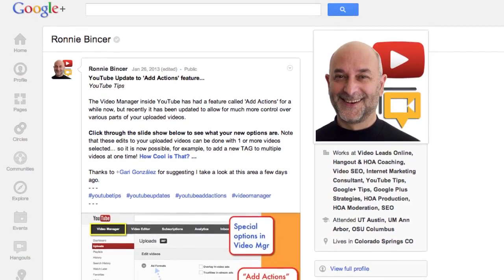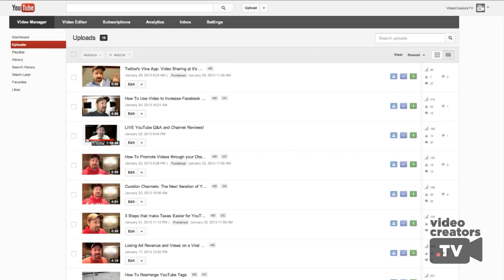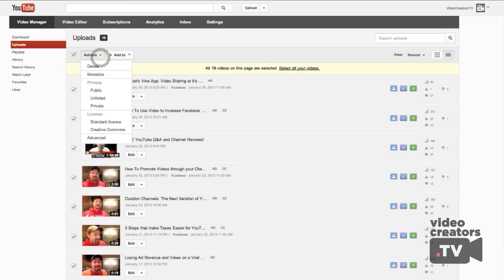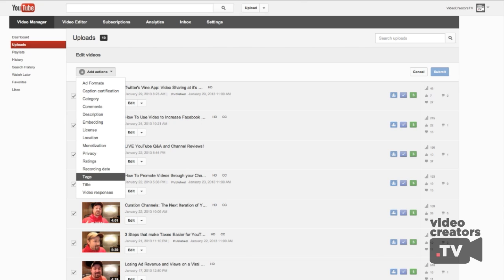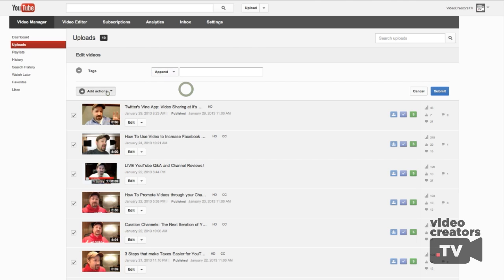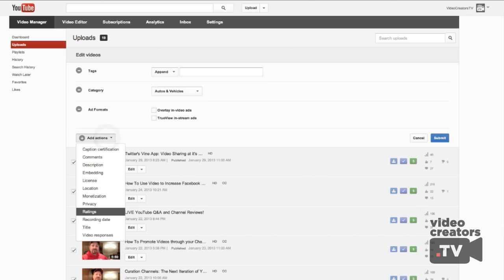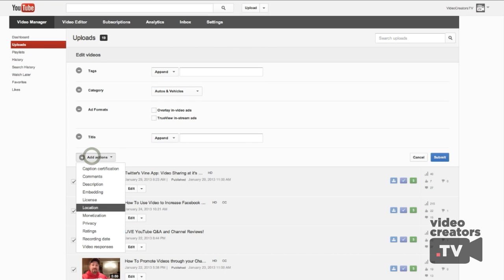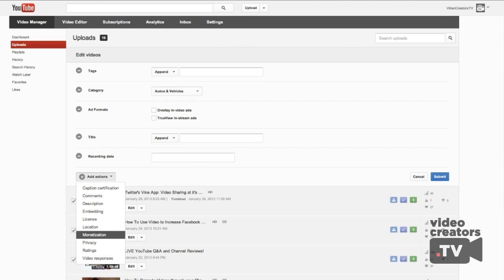How To Update the Metadata of all your YouTube Videos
If you need to make changes to your videos' metadata here on YouTube in mass quantity, you don't have to go through each video one-by-one to do it. Now you can select the videos you want to make changes to en masse and change the titles, tags, monetization settings, recording date, and much more all at once. Here's how to do it.

TUESDAYS: YouTube and Online Video News
WEDNESDAYS: YouTube Tips, Tricks, Advice and Ideas
THURSDAYS: Questions & Answers!
MONTHLY: Google+ Hangouts!